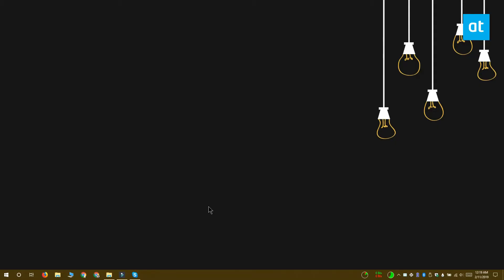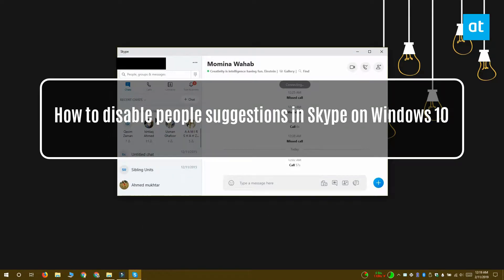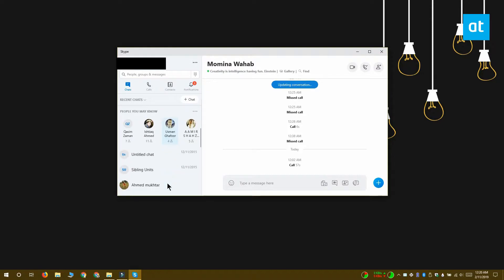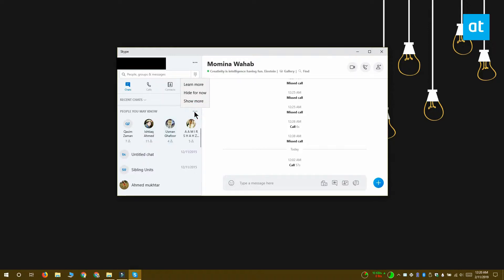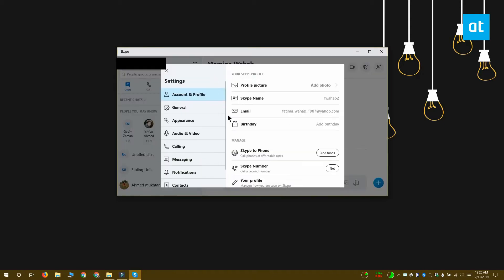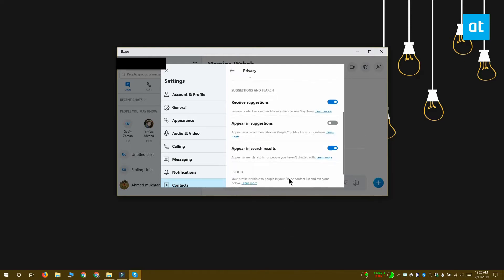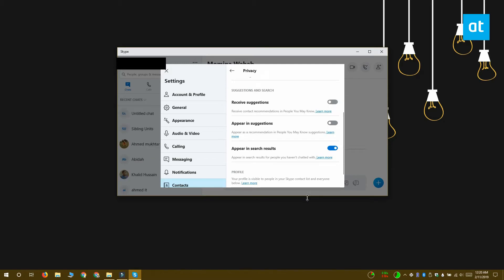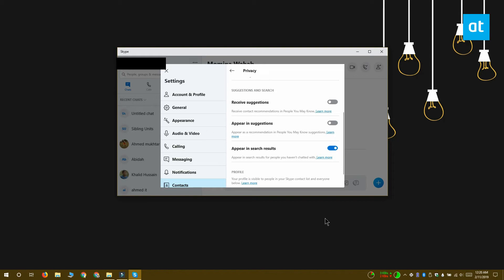How to disable people suggestions in Skype on Windows 10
Skype has been adding new features to make calls better. It’s added subtitles for calls, and it now lets you blur the background in a video call. It doesn’t appear to be abandoning its ‘social’ side though which is why you’ll get people suggestions in Skype. These suggestions appear in the Recent Chats column. You can hide them temporarily but they will be back unless you permanently disable them. Here’s how.